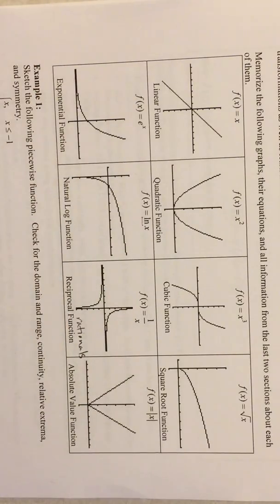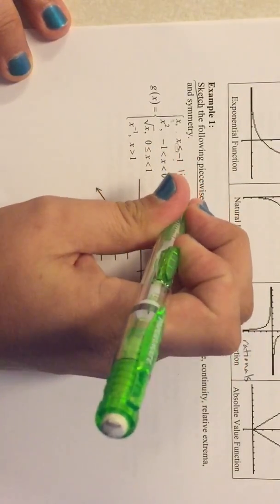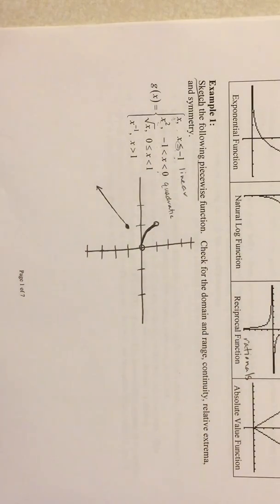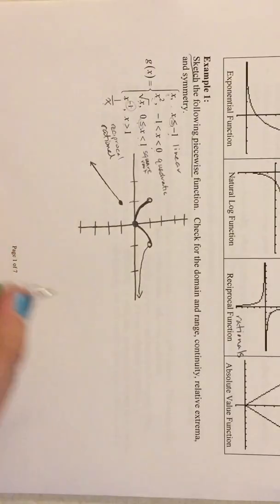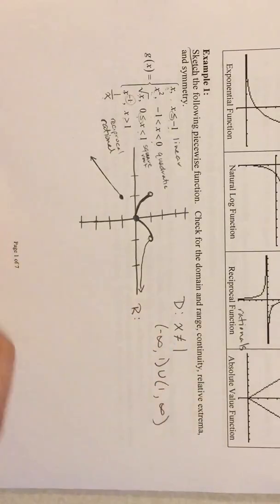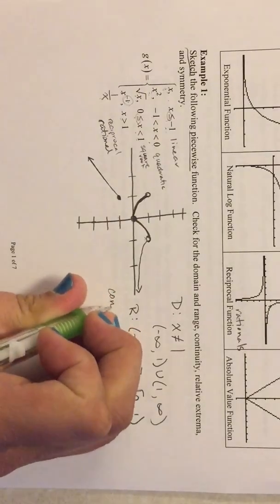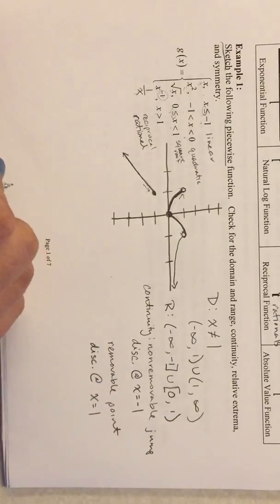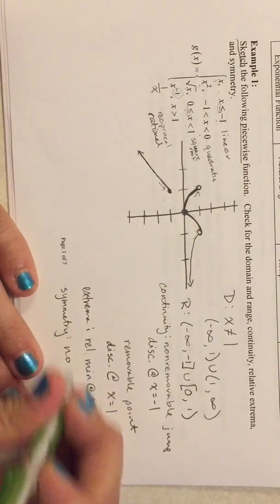2.4 notes part 1